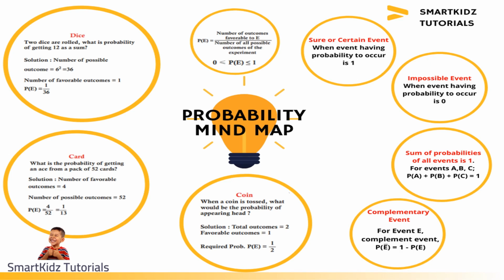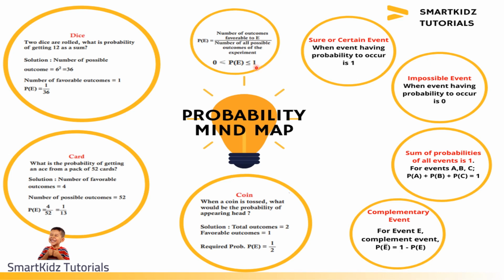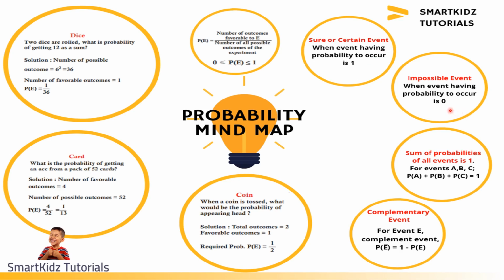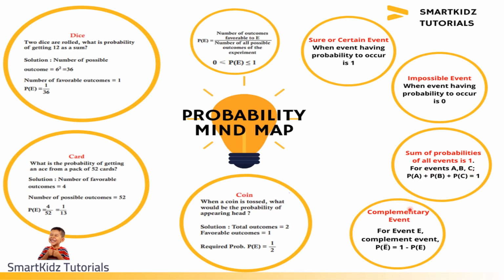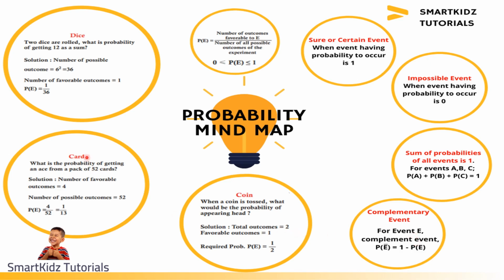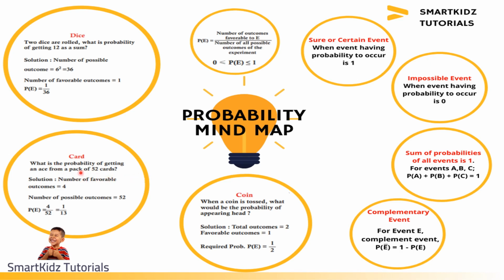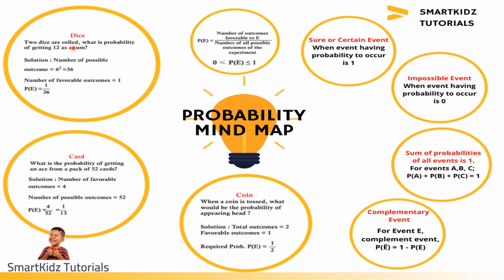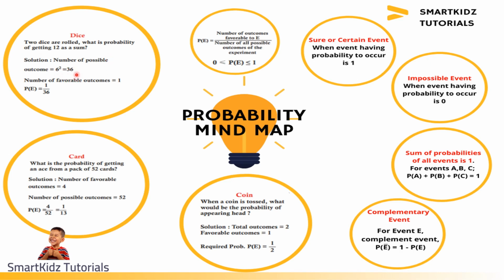Probability in one shot | Class 10 | Mind Map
How to Memorize Probability in 1 shot | Class 10 | Mind Map |SmartKidz Tutorials

SmartKidz Tutorials brings you the amazing Mind Map which covers the whole Probability Chapter in the shortest possible time.
A quick revision is all you have to do before exams and this video will help you do just that.

Concept Map of Probability for Class 10th is here.

➡️NCERT/CBSE/ICSE solutions
➡️Math Tricks
➡️Mind Maps
Let us know your doubts and what you think 🤔 about this topic "Probability Class 10 Mind Map", please comment in the below 👇 section, we will respond and solve your doubt ASAP.